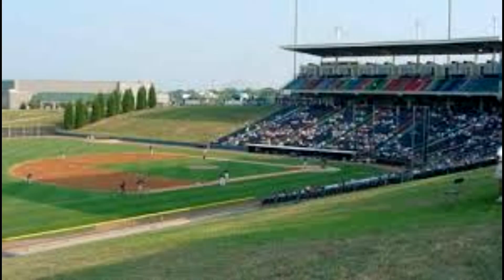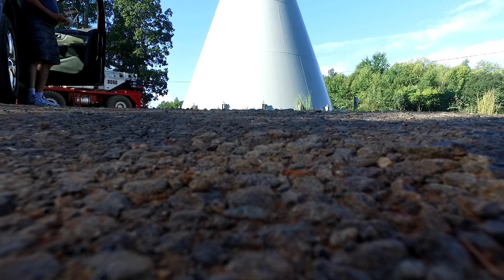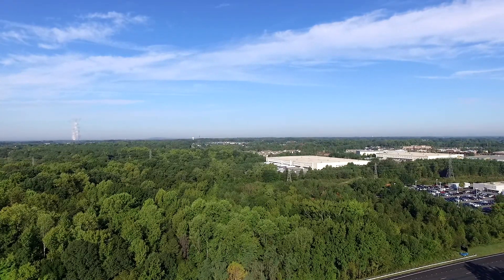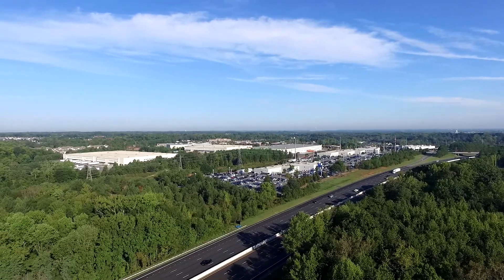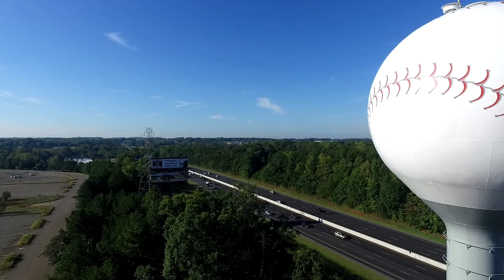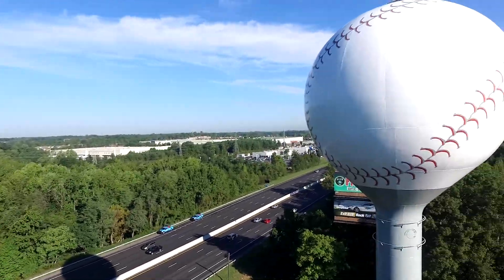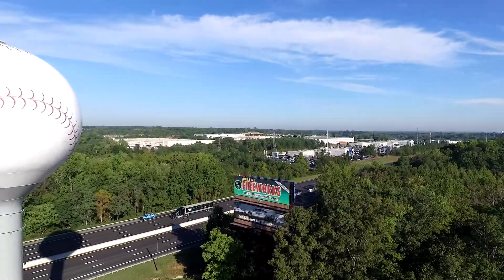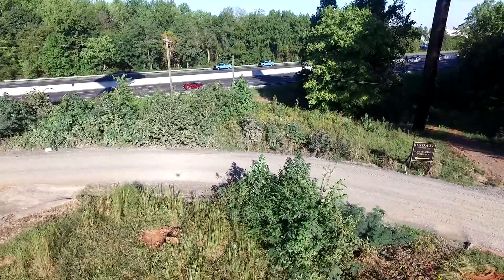Knights Castle Site Tour Part 1 of 2 The Water Tower!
Charlotte Knights were a Triple AAA baseball team playing in York County, SC from 1989 through the 2013 season. The team moved to uptown Charlotte for the 2014 season. The stadium; once a great place to see a baseball team in a beautiful country setting, held ten thousand. The site is now a dent in a beautiful landscape; but the famous water tower remains and is a landmark for York County, Fort Mill, SC. Part one features the water tower and a view of the general surrounding area.